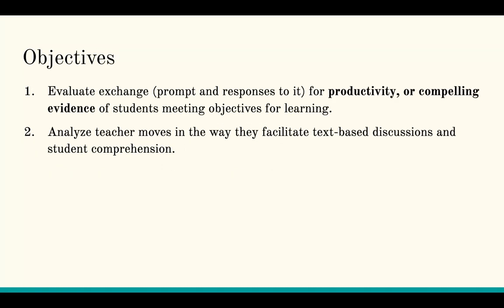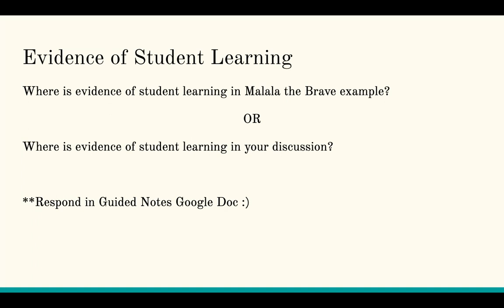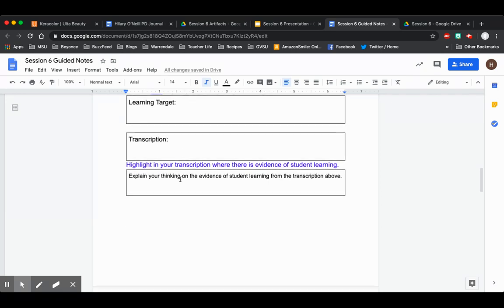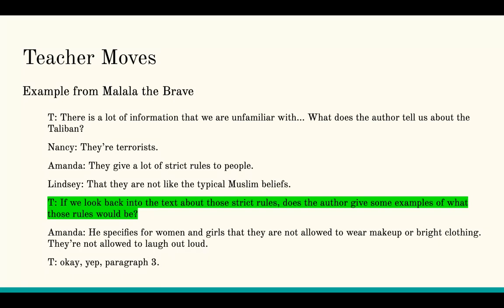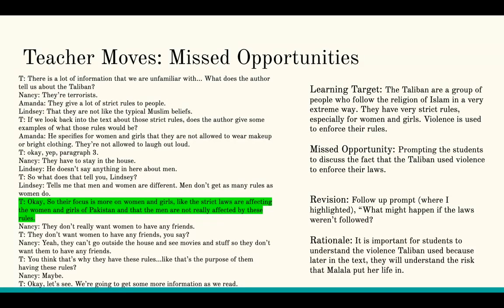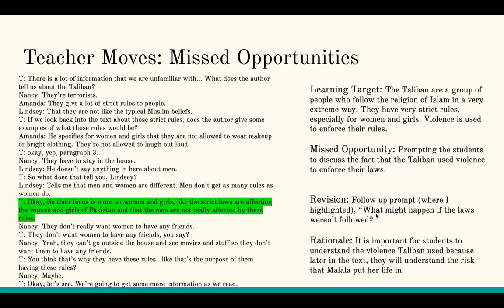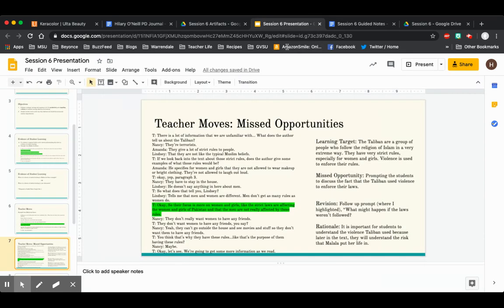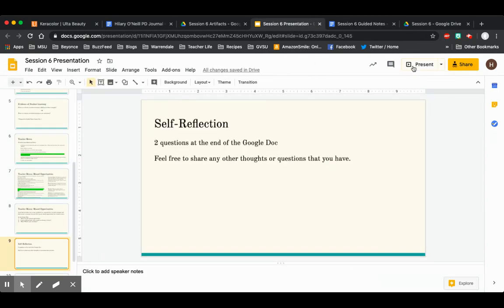Session 6 of Text-based Discussion PD